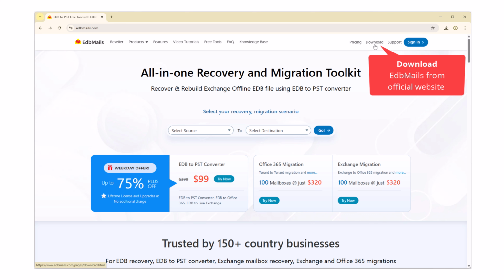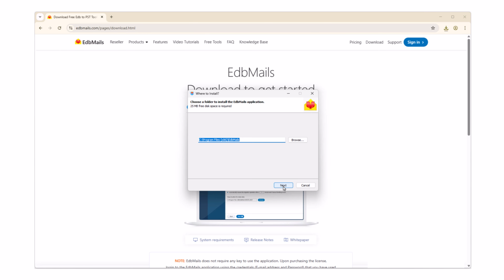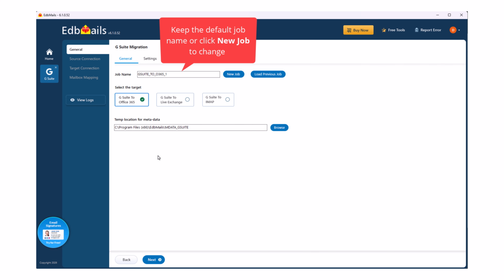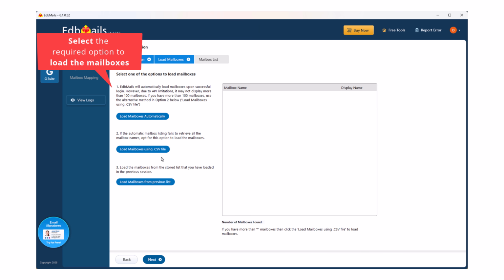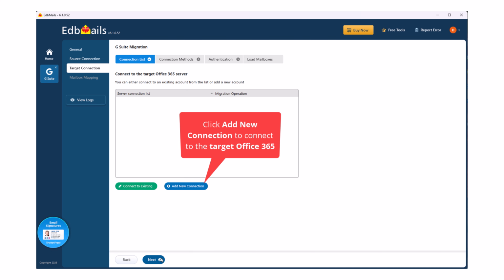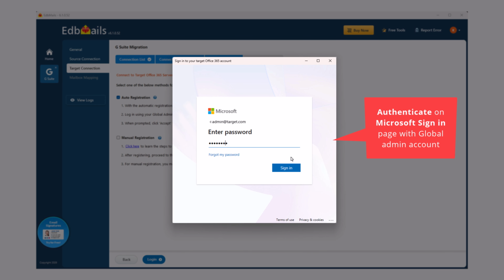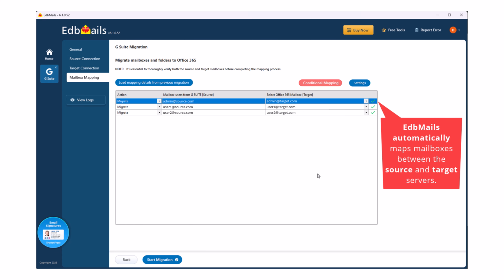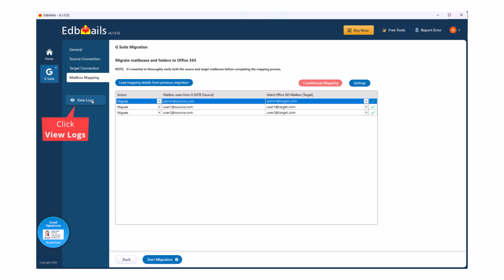Google Workspace (G Suite) to Office 365 Migration with EdbMails | Step-by-Step Tutorial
Looking to migrate from Google Workspace (G Suite) to Microsoft 365? This video tutorial shows you how to perform a secure and efficient migration using EdbMails.

With EdbMails, you can migrate emails, calendars, contacts, and tasks directly from G Suite to Office 365 while maintaining folder hierarchy and ensuring zero data loss. The software supports OAuth 2.0 modern authentication, automatic mailbox mapping, incremental migration to prevent duplicates, and advanced filtering options for selective data migration.

Administrators can connect using Google Workspace Global Admin and Office 365 Global Admin accounts to migrate all user mailboxes without requiring individual user credentials.

In This Video, You’ll Learn:

✔ Connect to your G Suite (Google Workspace) account
✔ Configure the Office 365 target connection
✔ Perform mailbox mapping
✔ Start the G Suite to Office 365 migration